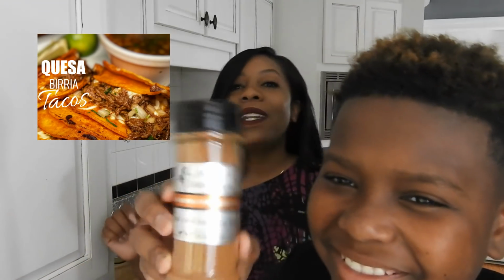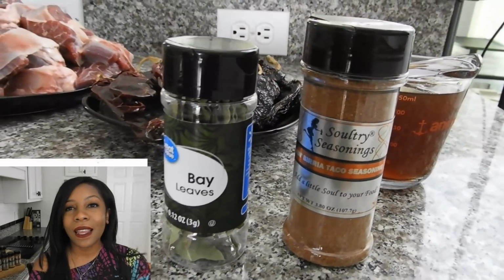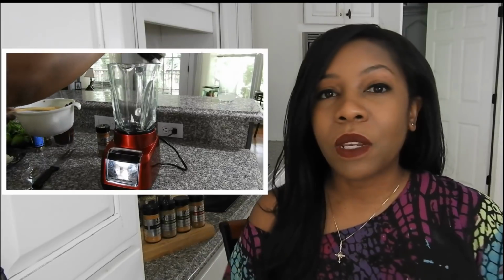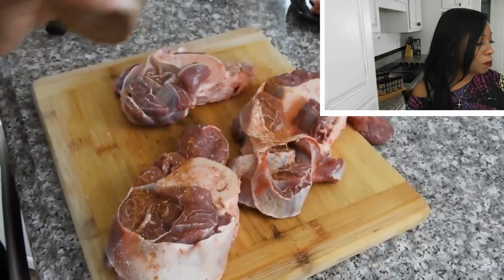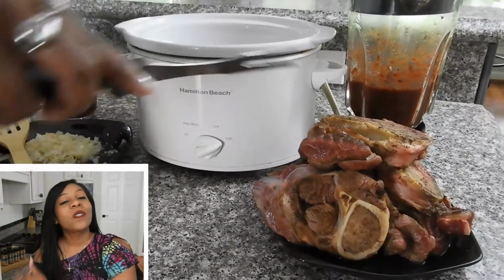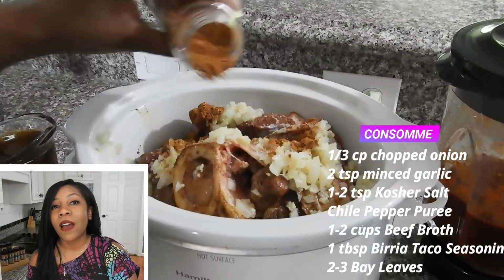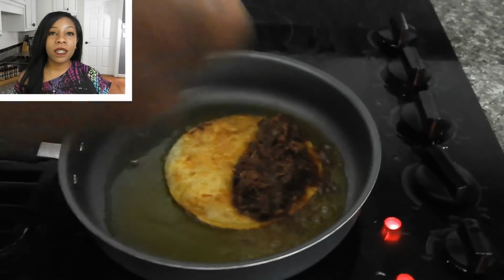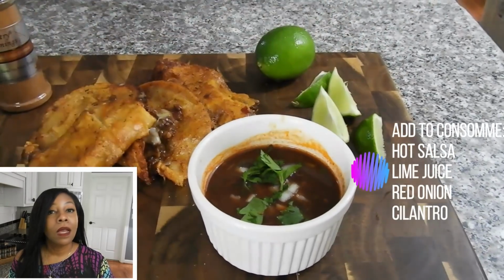How To Make Quesa Birria Tacos with Soultry Seasonings!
I hope you enjoy this recipe. Thank you for your support!💋